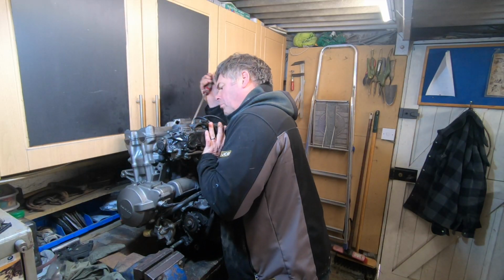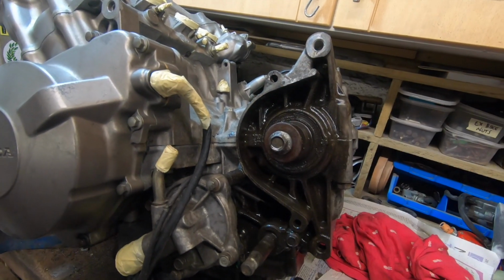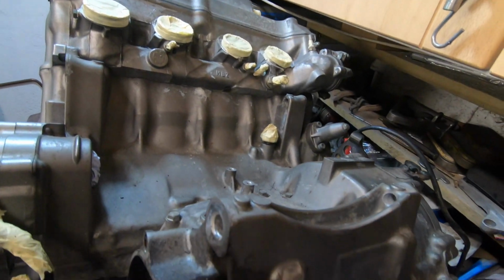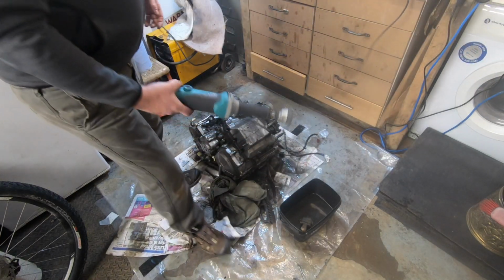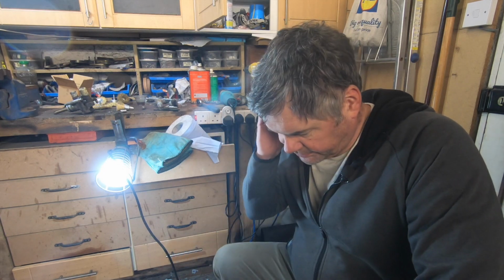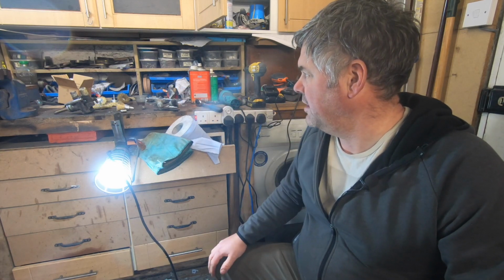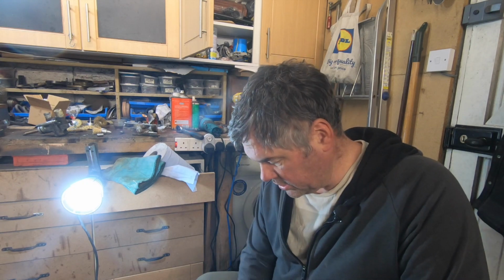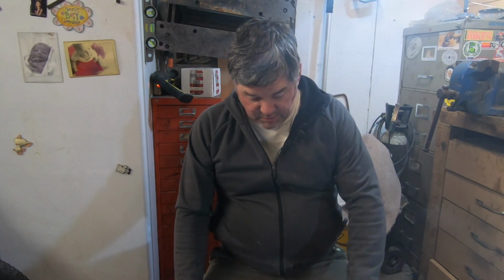Honda Hornet Café Racer Budget Build - Episode 21 Prepping the engine ready for painting, Part 2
In this episode It's time to degrease the engine and get any loose paint off ready for painting.